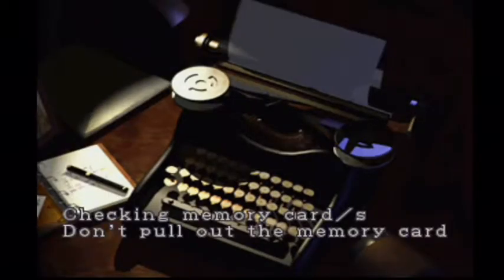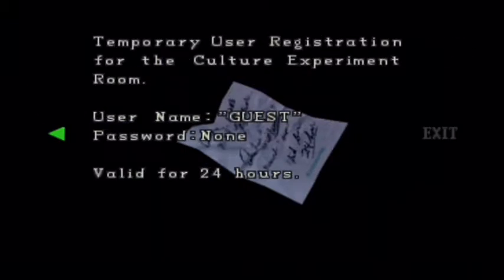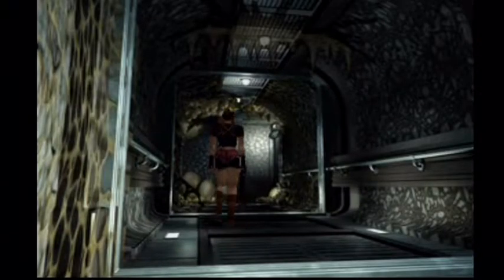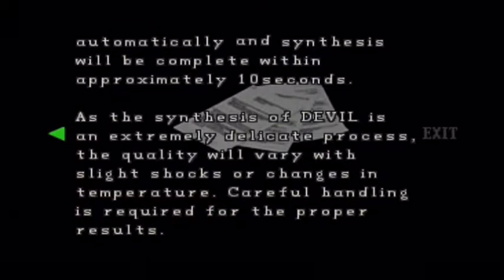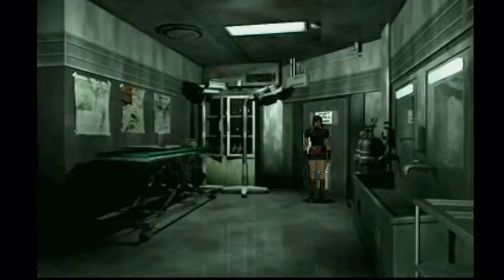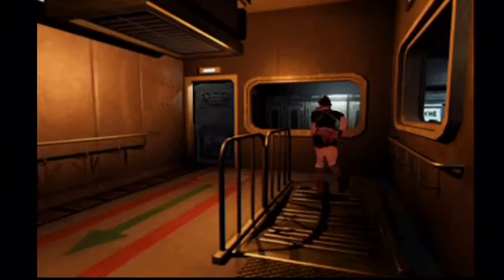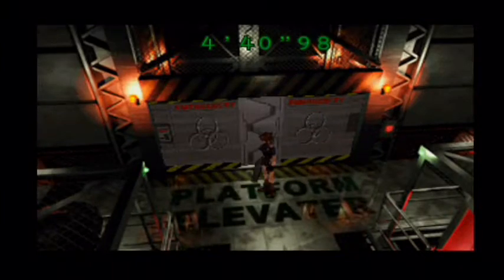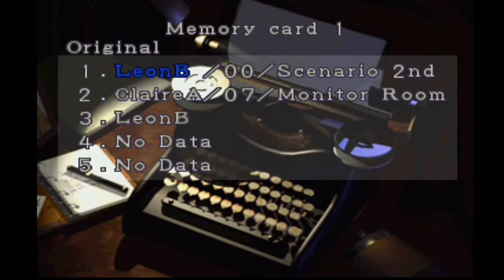Ash Plays Resident Evil 2 (PS1) Pt.6 - The Lab